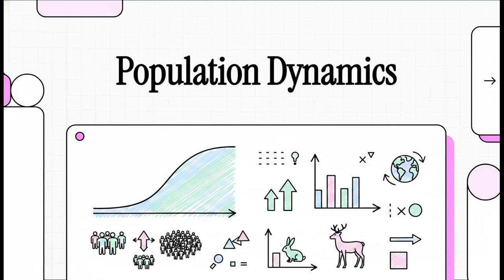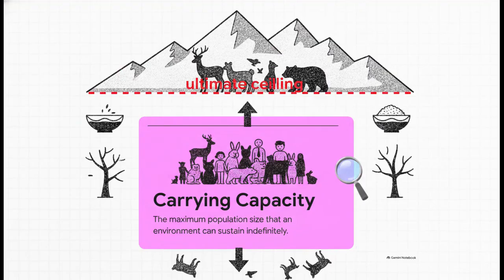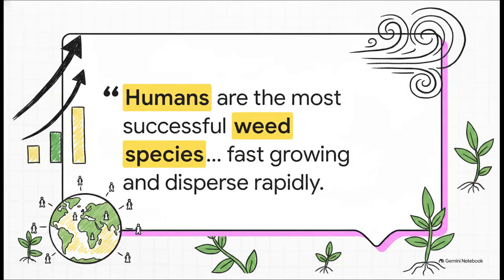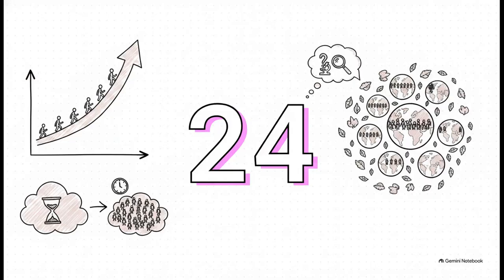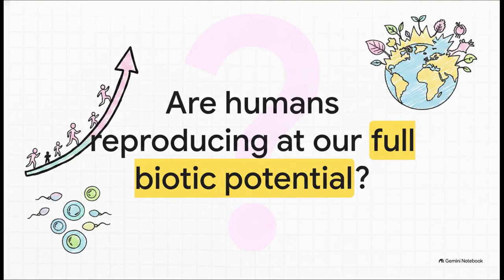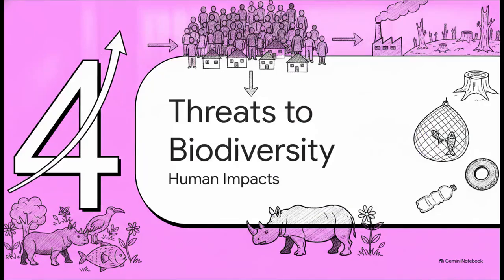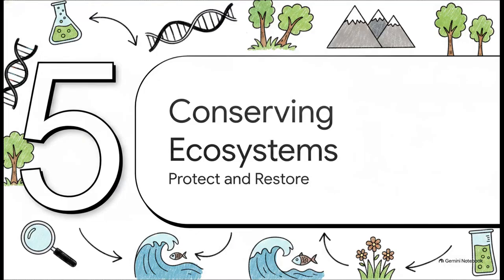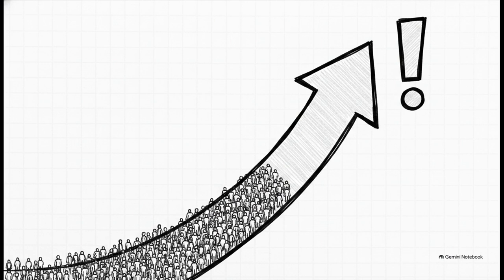Grade 9 Biology: Population Dynamics and Human Population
Learn how populations grow, why the human population boomed, what biodiversity is, the main threats to it, and how ecosystems are conserved.

Chapters:
0:00 Intro
0:31 Section 1: Population growth and dynamics
2:00 Section 2: The human population boom
4:21 Section 3: Global biodiversity
4:44 Section 4: Threats to biodiversity
5:50 Section 5: Conserving ecosystems
6:19 Review and formative check

Grade 9 Biology U01 L03 — Population Dynamics and Human Population